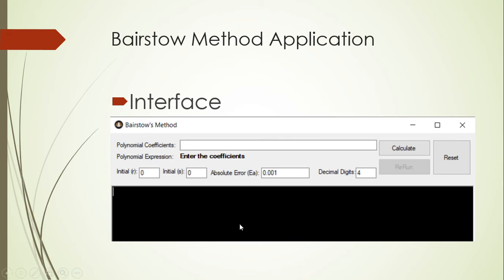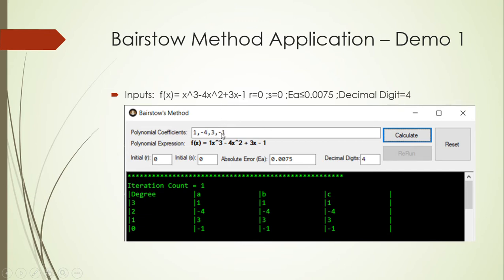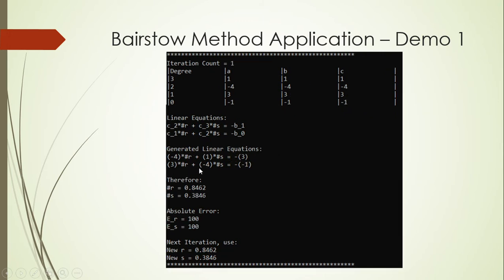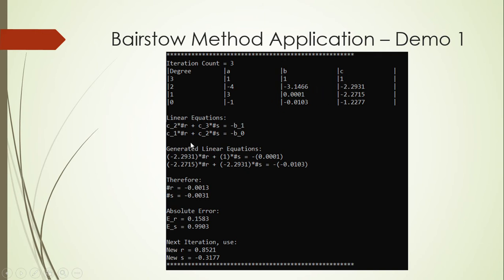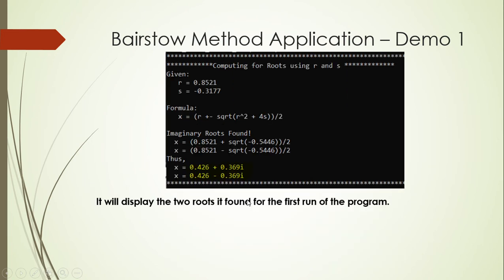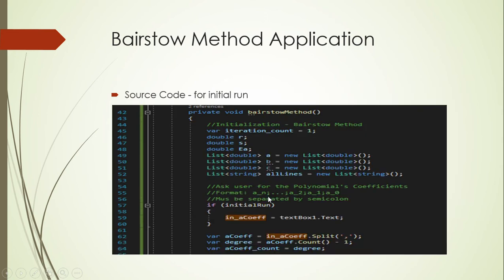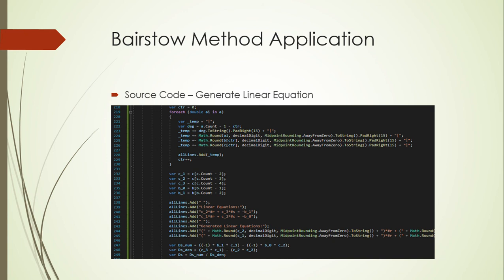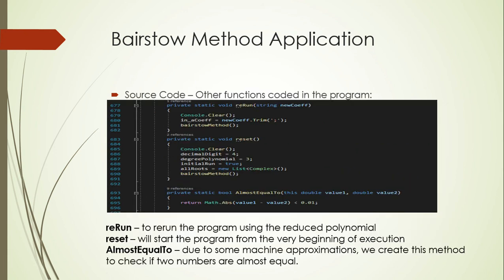Bairstow Machine Problem Presentation